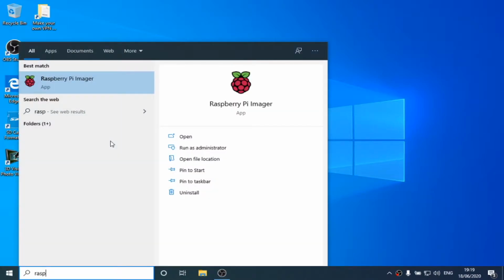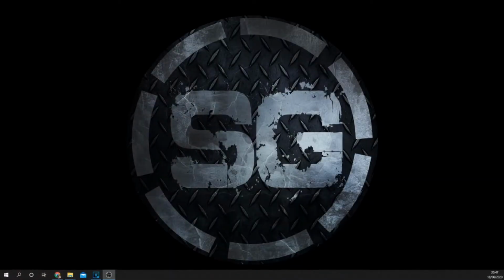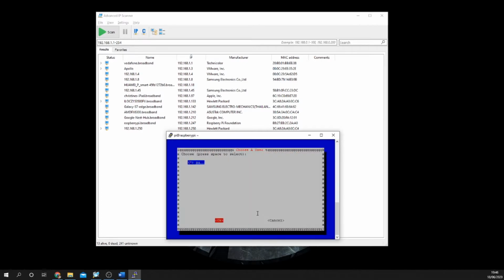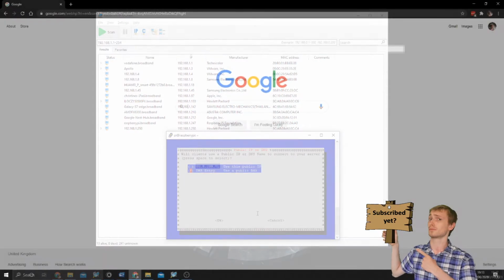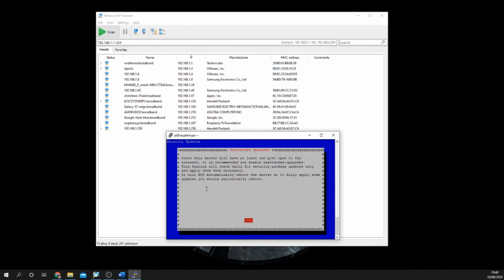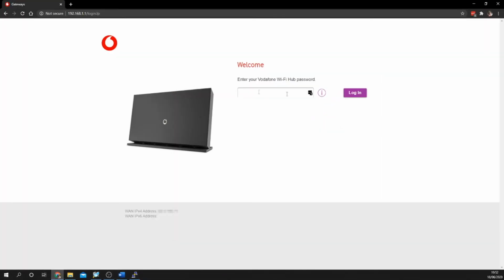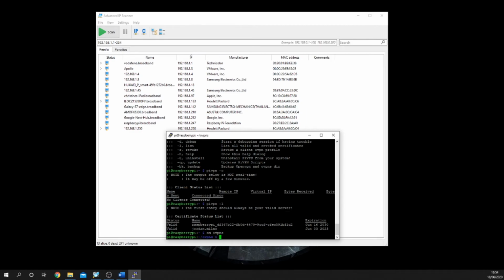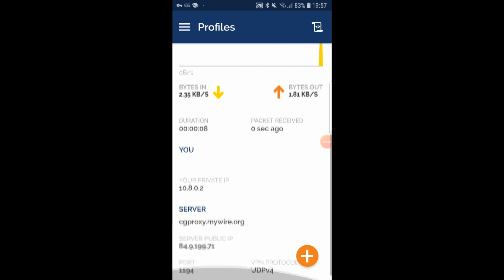Make your own VPN using a Raspberry Pi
You'll gain access to your local network resources remotely and have a secure connection to the Internet.